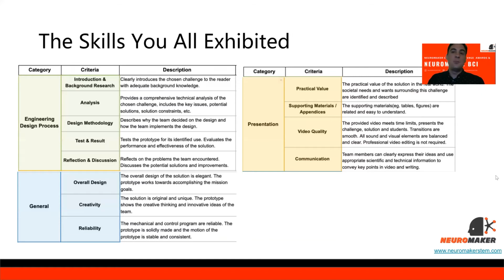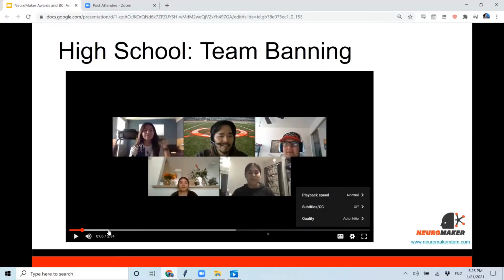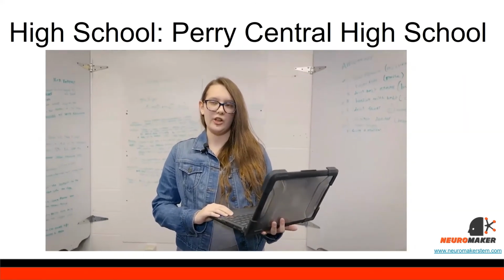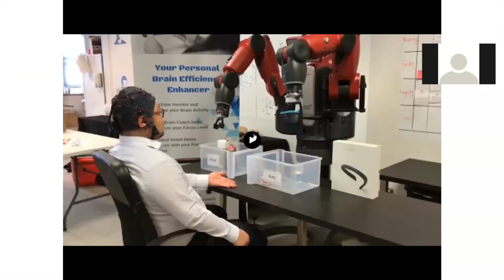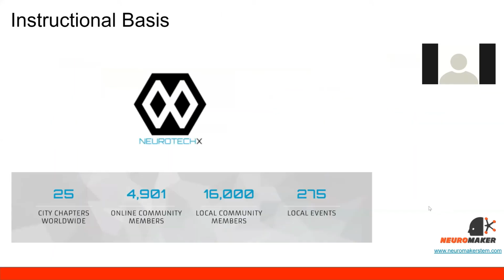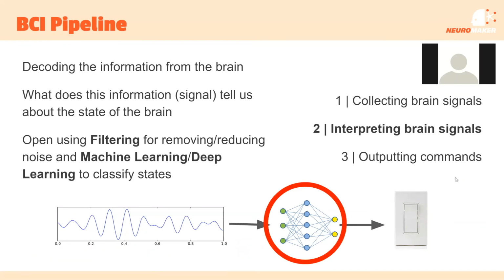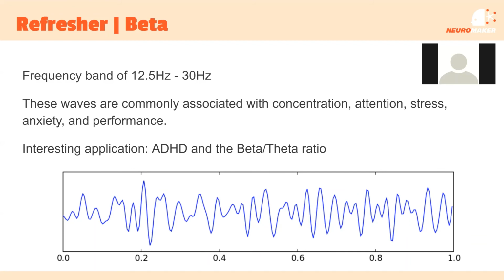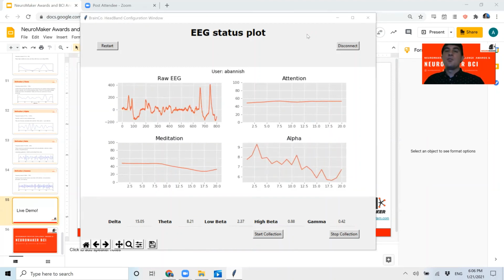2020 NeuroMaker Creative Challenge Awards and NeuroMaker BCI Announcement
The time is finally here! Join us to review the top submissions of the 2020 NeuroMaker Creative Challenge and preview our newest addition to the NeuroMaker experience: NeuroMaker BCI!

Reviewed by Dr. Wasifa Jamal, Dr. Molei Wu, BrainCo USA President Max Newlon and Product Manager Andrew Bannish, students from around the world submitted their ideas for improving life for amputees using materials in their classroom. Over $4,000 has been awarded to teams around the USA for students to continue the development of their ideas.

Congratulations to Valor High School, Phineas Banning High School, Perry Central High School and the Vinci Robotics Academy for your fantastic contributions this year!

0:00 Introduction to the Ceremony
1:32 Introduction to Panelists
18:00 Phineas Banning High School Project Review
21:26 Valor High School Project Review
22:40 Perry Central High School Project Review
25:33 Vinci Robotics Academy Project Review
27:00 Feedback from Lead Prosthetics Engineer Dr. Molei Wu
36:26 Awards!
39:00 Final Thoughts
43:07 NeuroMaker BCI Product Announcement